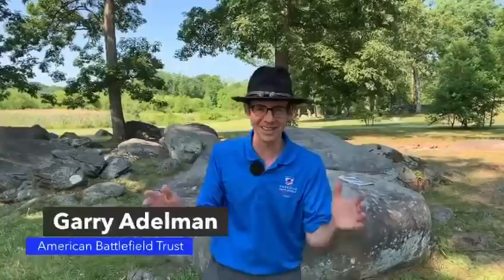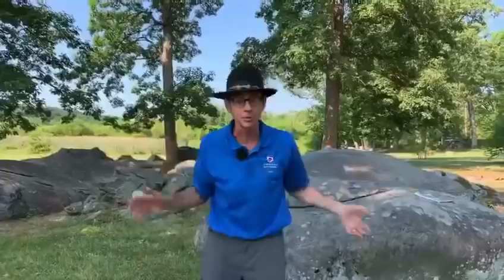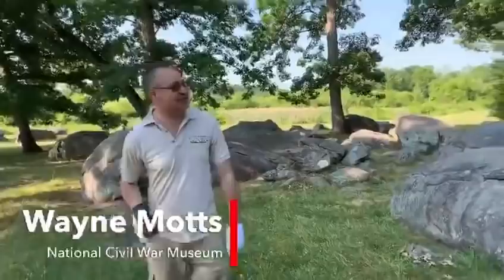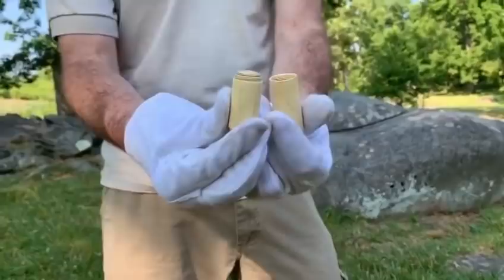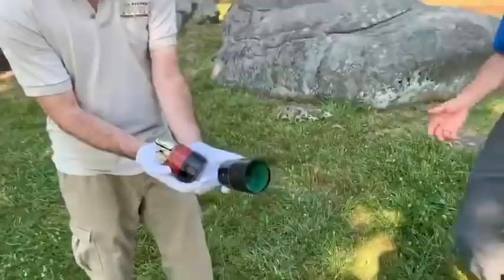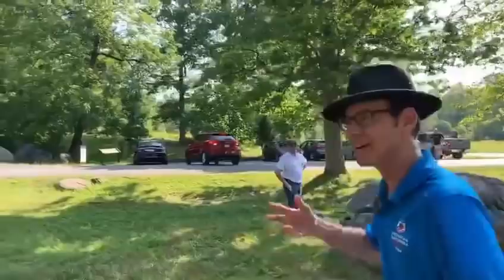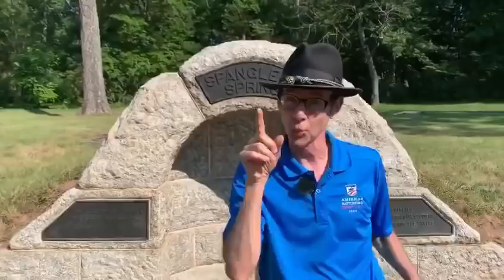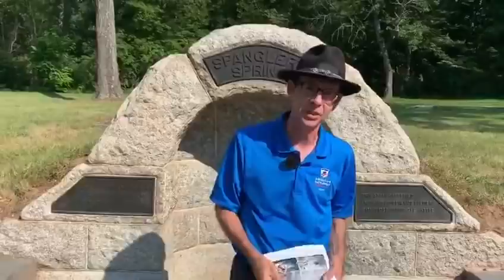Culp's Hill & Spangler's Spring: 157th Anniversary of Gettysburg Live! (Day 3)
Special guests Dr. Carol Reardon and Wayne Motts of the National Civil War Museum join Garry Adelman to discuss the complicated and often confused fight for Culp's Hill during the three days at Gettysburg. As always, Wayne has some cool artifacts to show off!

This video is part of our commemoration series for the 157th Anniversary of the Battle of Gettysburg.